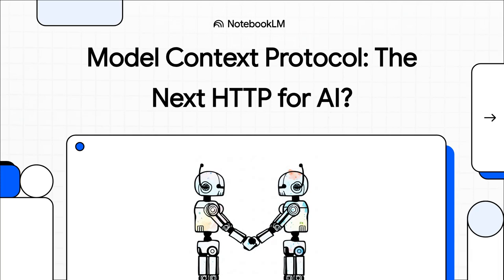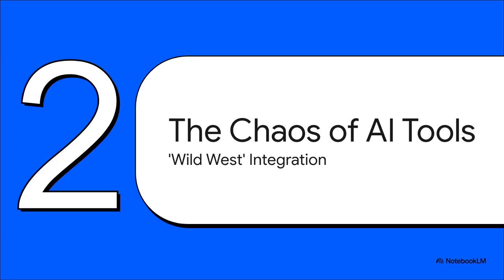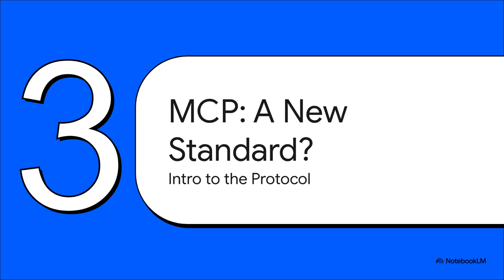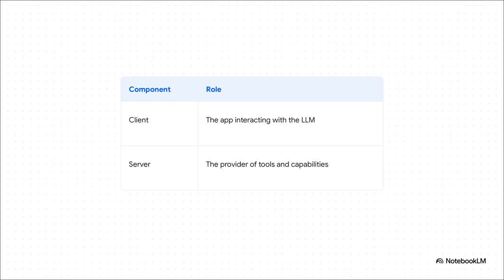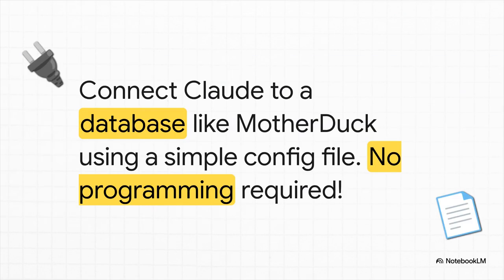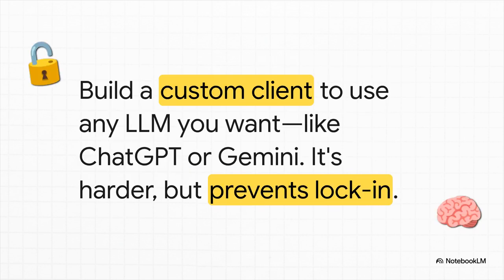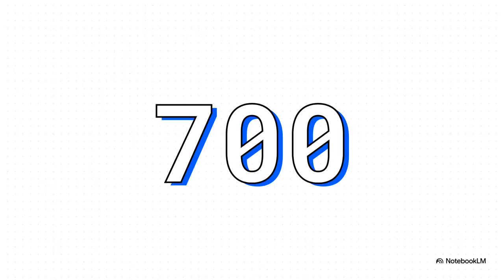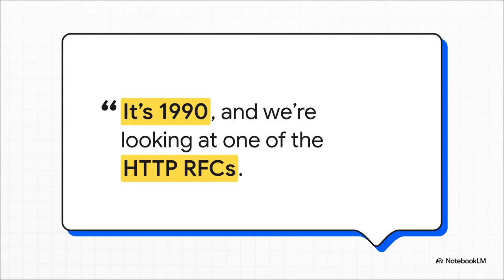Model Context Protocol The Next HTTP for AI